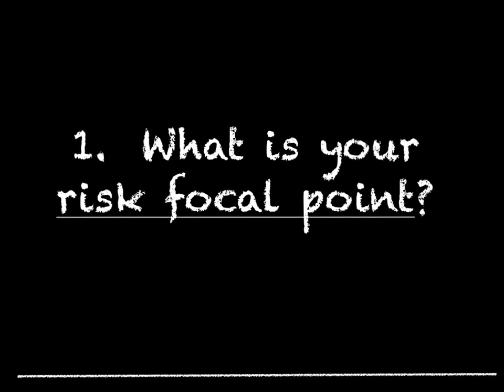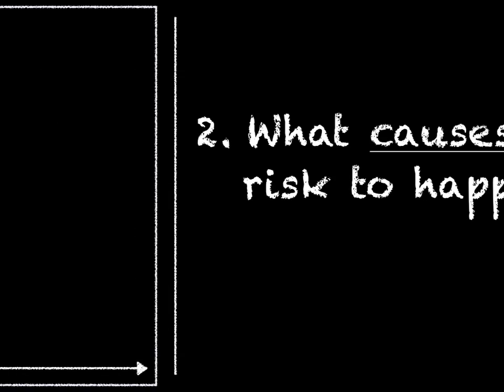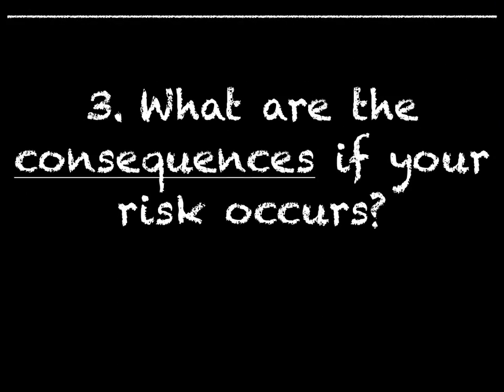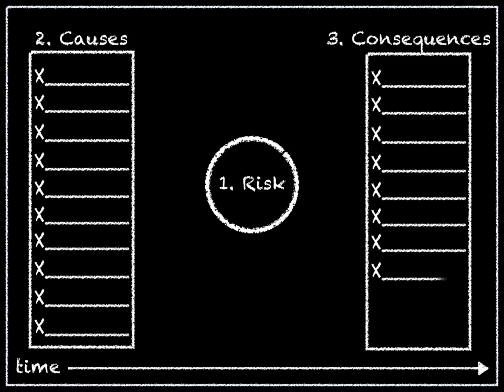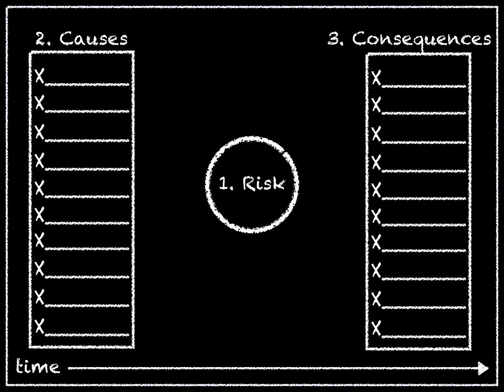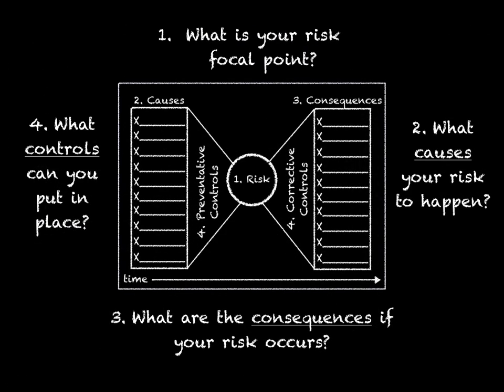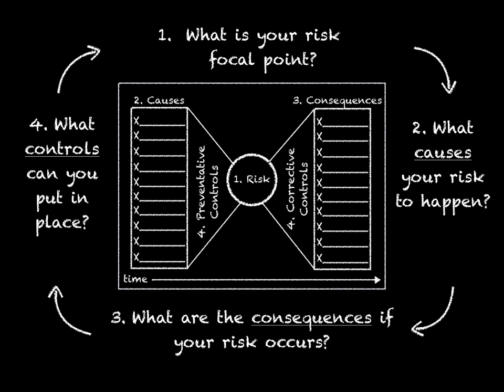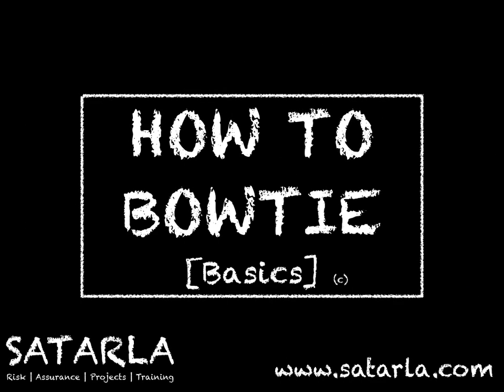Risk bowtie: How to create and use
How to create and use a simple risk bowtie.